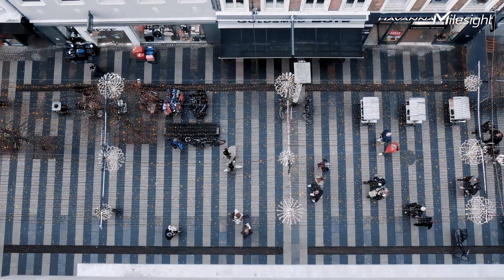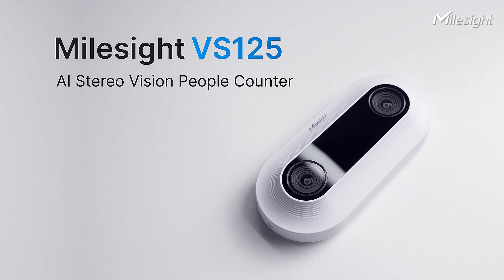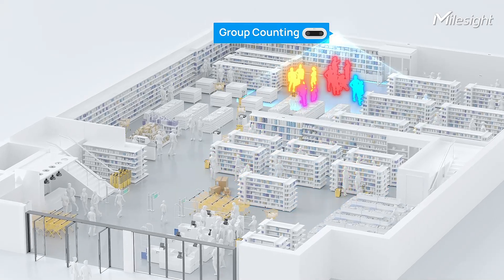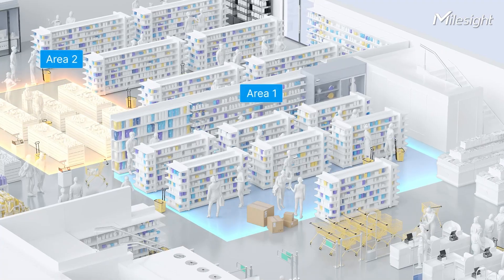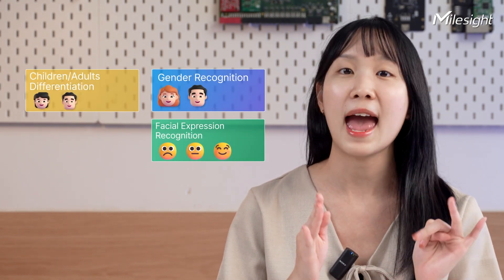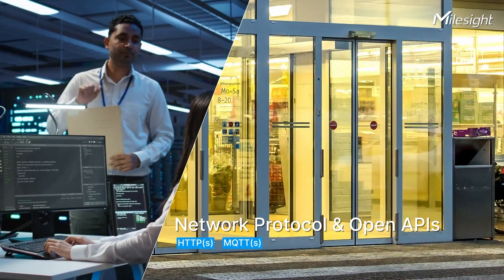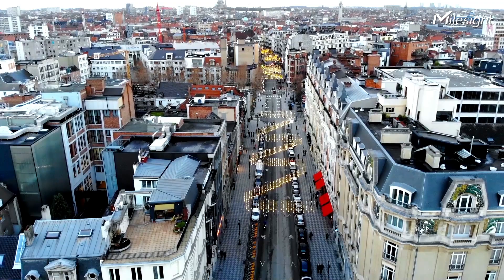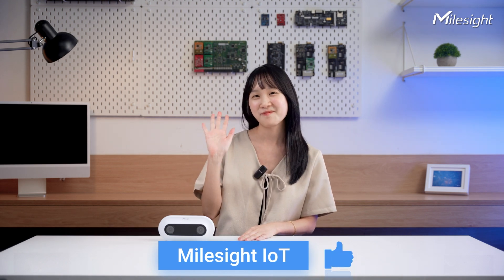3 Key Tips for Retail with Milesight VS125 AI Stereo Vision People Counter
🎥 Check out the VS125 People Counting Sensor!

Deep Learning AI + Stereo Vision = 99.8% accuracy, even in the dark! 🌙
Recognizes gender and expressions while keeping your data GDPR-compliant.
Easy install, perfect for retail, offices, and more. 📈
🔌 Connect via Cellular & POE, integrate seamlessly with RS485/DO/DI.

00:00:00-00:00:28 Information Gap!
00:00:28-00:00:59 General Intro of VS125
00:00:59-00:01:39 Foot Traffic to boost business
00:01:39-00:02:03 How to analyze Customer Behavior
00:02:04-00:02:38 Get your customers' attribute!
00:02:38-00:03:25 Easy management of VS125
00:03:25-00:03:47 Partnership with Milesight!

Transform your space with VS125! ✨

For proper functionality, please ensure that AI-Extended Attribution Recognition features are only enabled at installation heights of 4 meters and below.
⚠The Facial Expression Recognition feature will no longer be released.